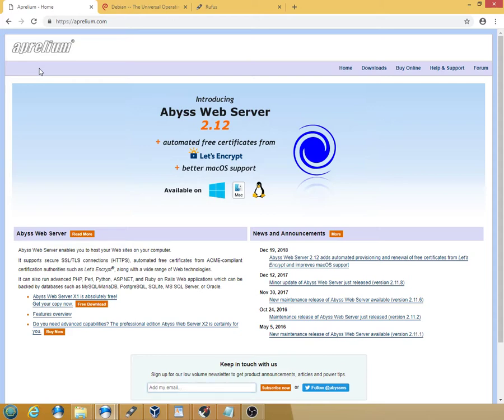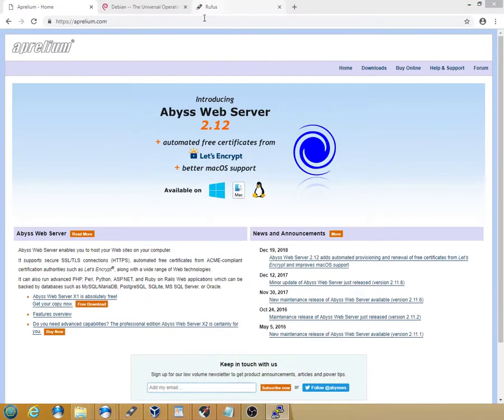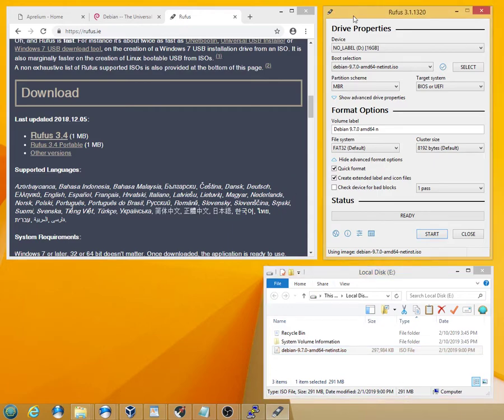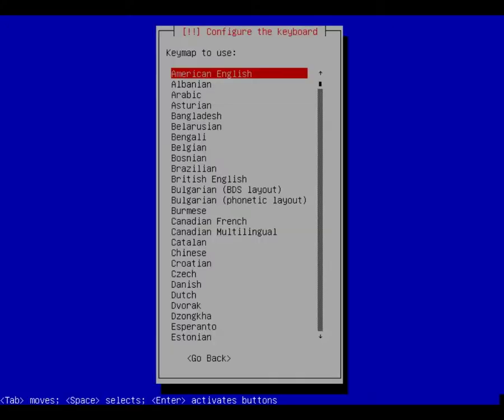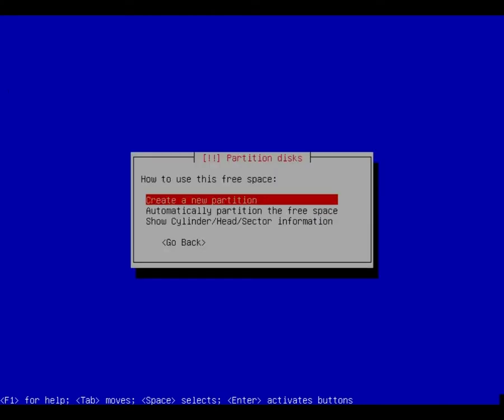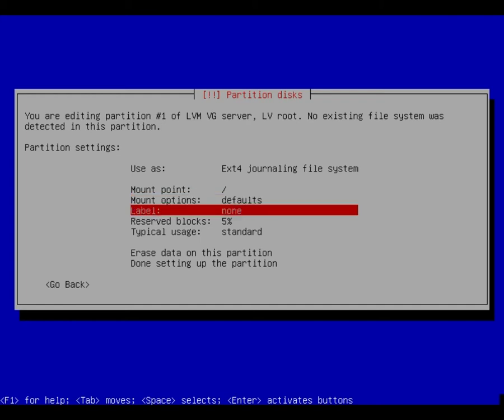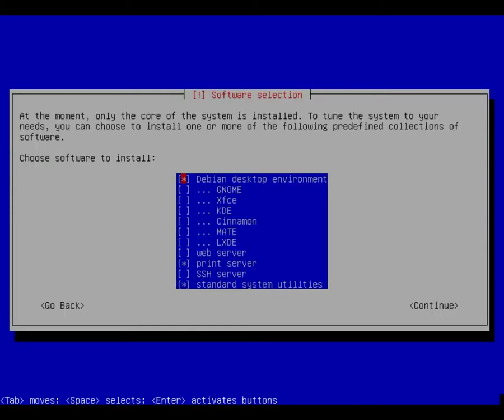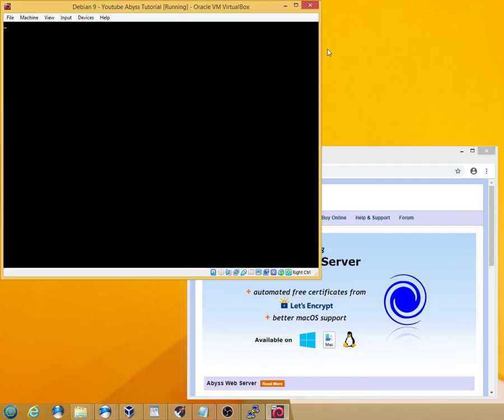01 - Intro Installing Debian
In this video, we begin the process of installing the Abyss Web Server on Debian Linux.

Go here for full-quality video (Download available also)!

(Sorry for the blurriness of the video. YouTube changed the size of the video after it was uploaded.)